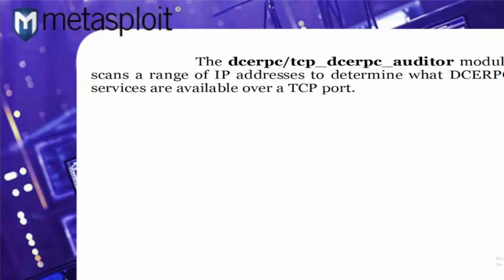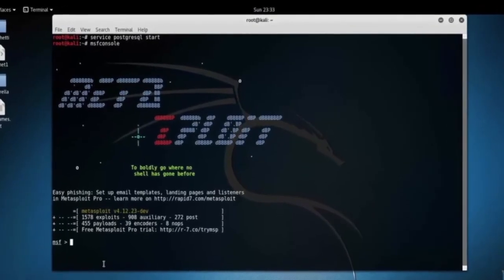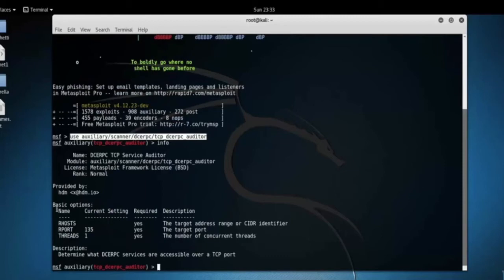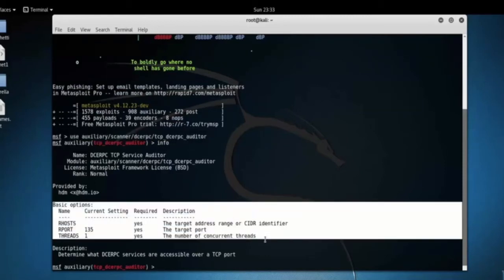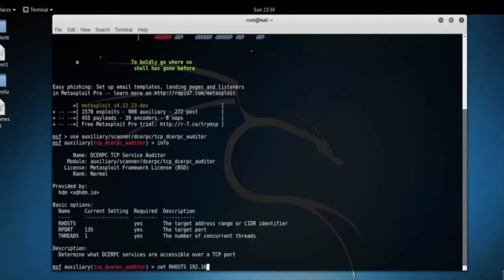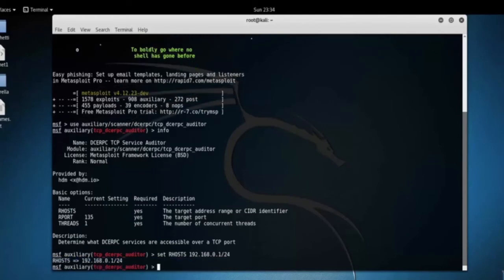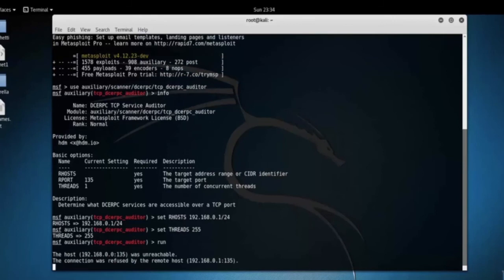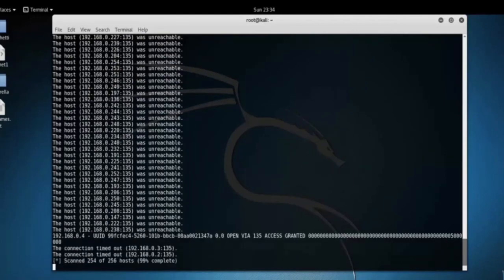Master in Hacking with Metasploit #44 tcp dcerpc auditor Metasploit